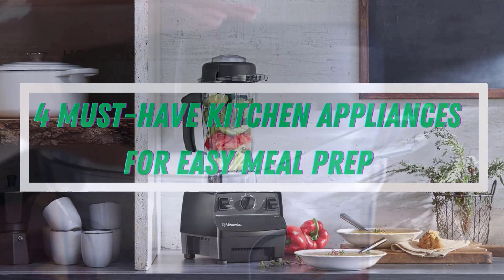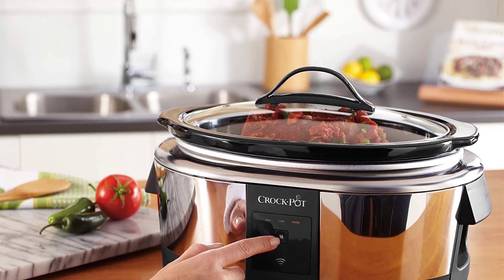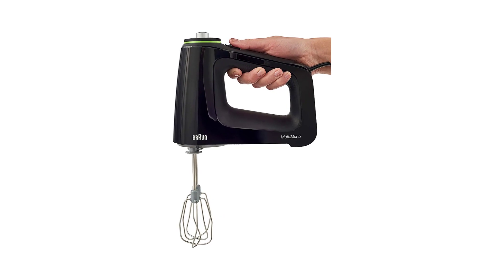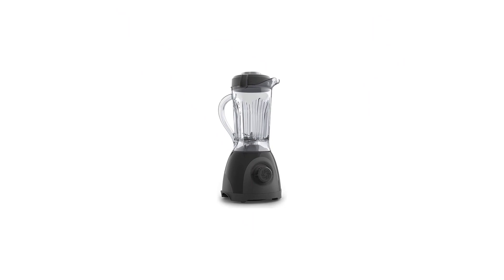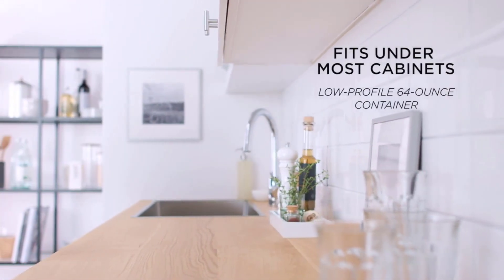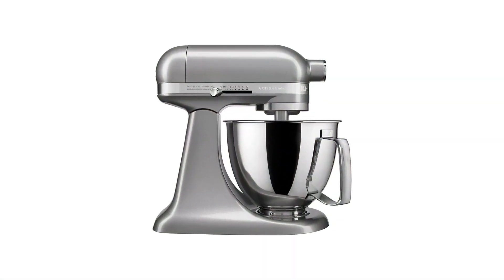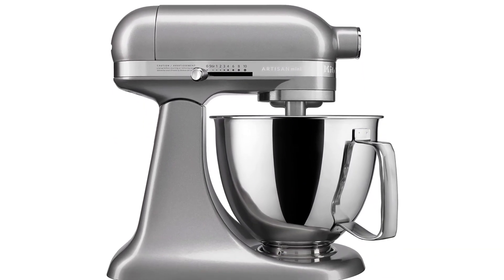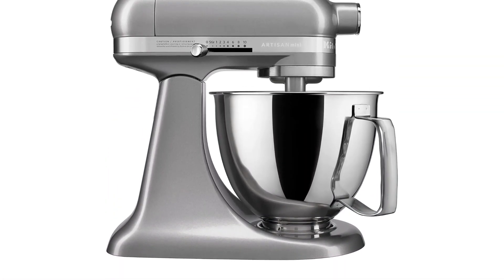4 Must Have Kitchen Appliances for Easy Meal Prep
4 Must-Have Kitchen Appliances for Easy Meal Prep
: Hey guys, in this video, we’re going to review the pros and cons of the 4 Must-Have Kitchen Appliances for Easy Meal Prep
 for sale right now.

📢 Links to the 4 Must-Have Kitchen Appliances for Easy Meal Prep
 listed in this video:⬇

5️⃣ Crock-Pot Slow Cooker Works with Alexa 6-Quart➡
4️⃣Braun Electric Hand Mixer➡
3️⃣ Vitamix ONE, Black➡
2️⃣ Vitamix 5200 Blender Professional-Grade➡
1️⃣  Kitchenaid Artisan Mini Plus 3.5-Qt➡

More Product➡
▬ ABOUT THIS VIDEO ▬

In this video, we will show you four must-have kitchen appliances for easy meal prep. Whether you're a busy professional, a student, or a stay-at-home parent, these appliances will make your life easier and help you prepare healthy and delicious meals in no time.

First up, we have the Instant Pot, a multi-functional pressure cooker that can do everything from sautéing to steaming to slow cooking. With the Instant Pot, you can make soups, stews, chili, and even yogurt with just the touch of a button.

Next, we have the air fryer, a healthier alternative to deep frying. With an air fryer, you can cook crispy and delicious foods like chicken wings, french fries, and even donuts without all the added oil and fat.

Third on our list is the food processor, a versatile appliance that can chop, slice, shred, and puree almost any type of food. With a food processor, you can quickly and easily make homemade salsa, hummus, pesto, and even dough for pizza and bread.

Last but not least, we have the immersion blender, a handheld appliance that can blend and puree soups, sauces, and smoothies right in the pot or glass. With an immersion blender, you can make creamy soups and smoothies without the need for a bulky blender or food processor.

In conclusion, these four kitchen appliances are must-haves for anyone who wants to make meal prep easier and more efficient. They are versatile, easy to use, and will help you create delicious meals in no time. So, if you're looking to upgrade your kitchen, be sure to add these appliances to your list!

(Use 3 Hashtag)